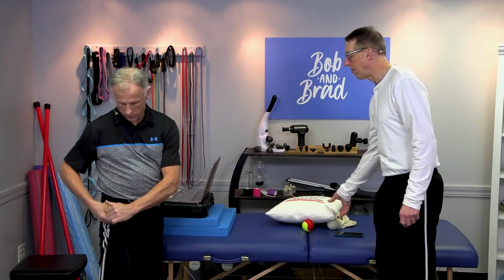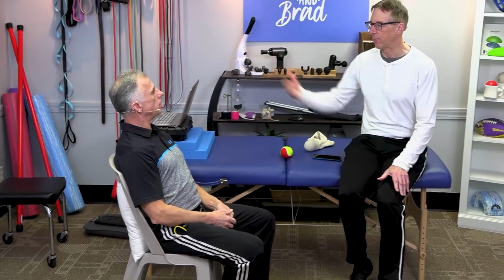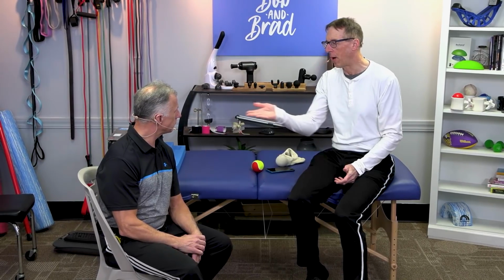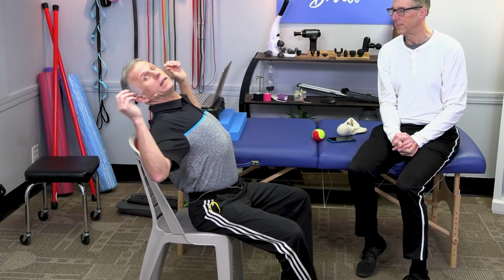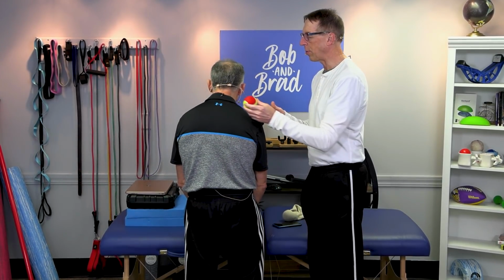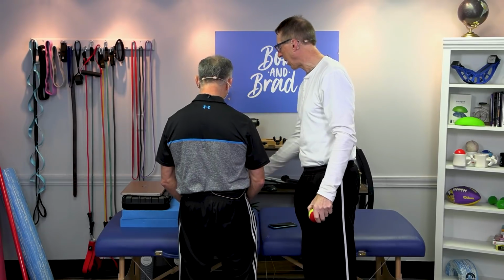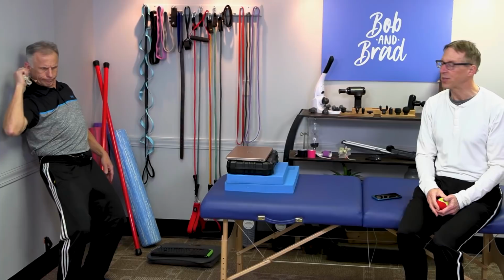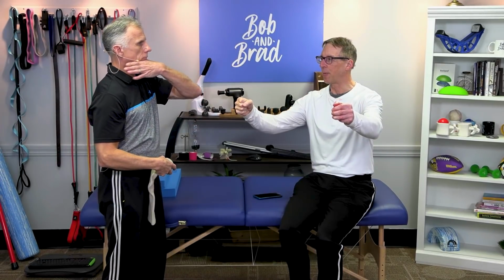9 Brilliant & Easy Ways To Great Posture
9 Brilliant & Easy Ways To Great Posture

Bob and Brad demonstrate easy and brilliant ways to get great posture.

Video Chapters:
0:00 Intro
0:33 How to Get Good Posture
7:03 Outro

Interested in learning about the products mentioned in today's video:
1) Pete's Choice Foam Balance Pad

Our Products:

Pain Management:

Hand Massager